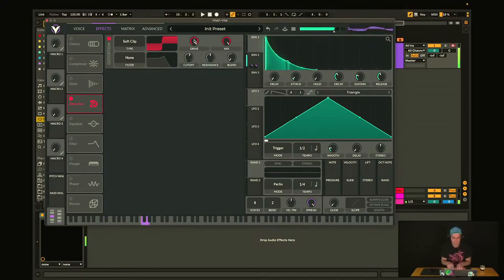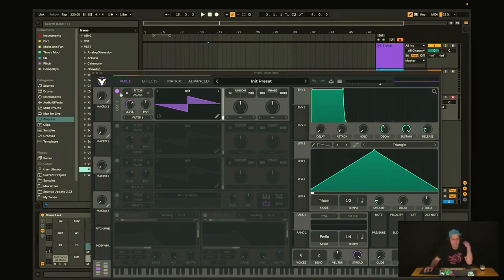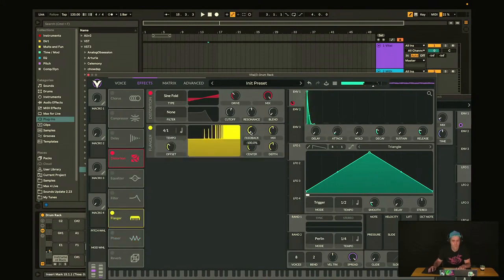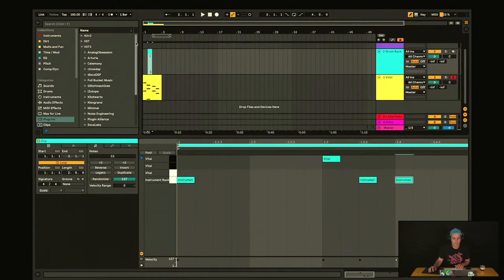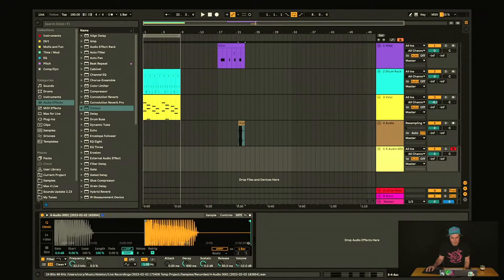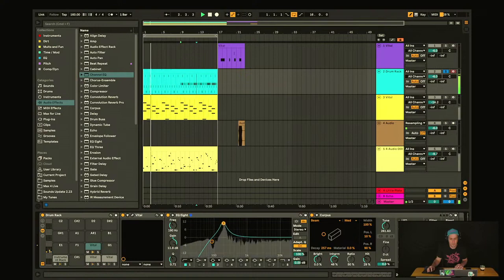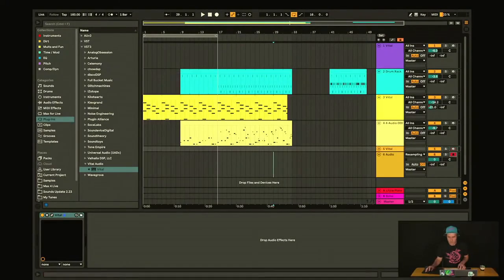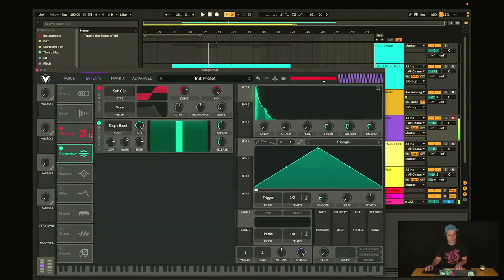MARZ LIVE! Speedrun Music Project!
Join MARZ mentors Jay & Cory LIVE every Friday @ 5p PST! The MARZ Project is a non-profit program of the Ink People Center for the Arts located in Eureka, California! We provide youth ages 12 to 26 with the tools to help them express themselves creatively in digital art, audio, and video production. All MARZ students have FREE access to our full array of equipment, software, and mentoring to aid them in their artistic expression!